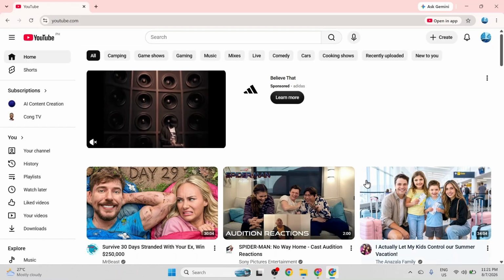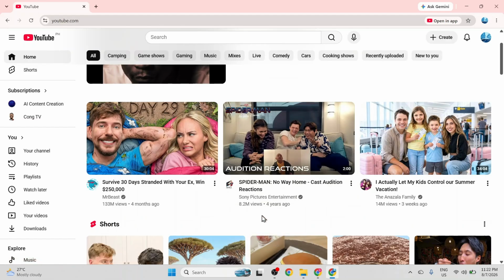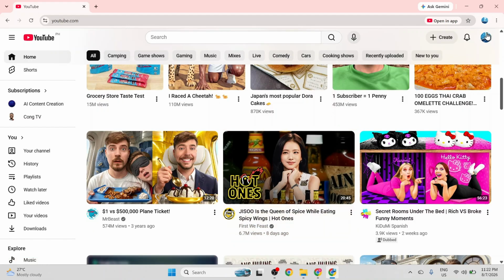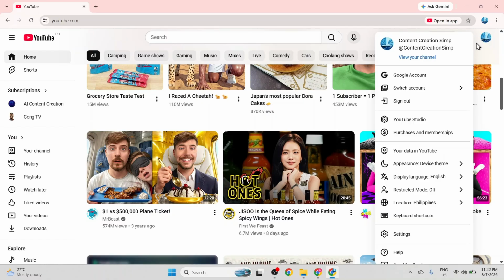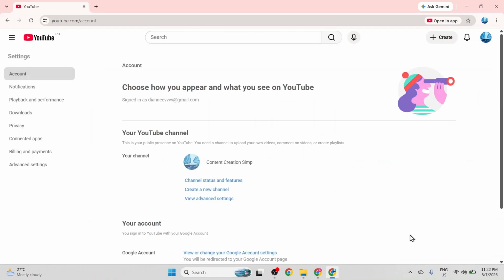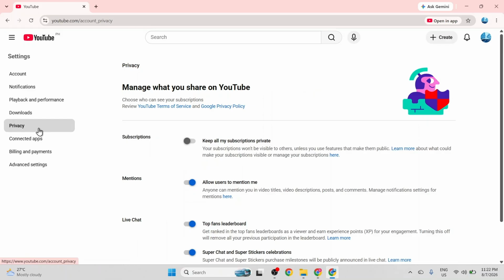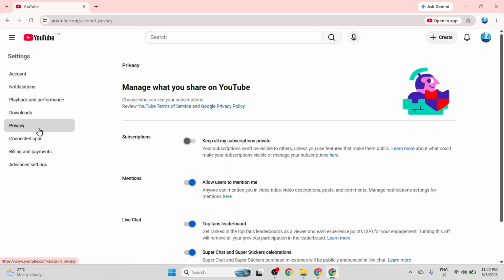How To Make Youtube Likes And Subscriptions Private